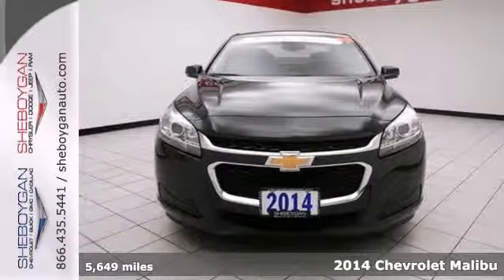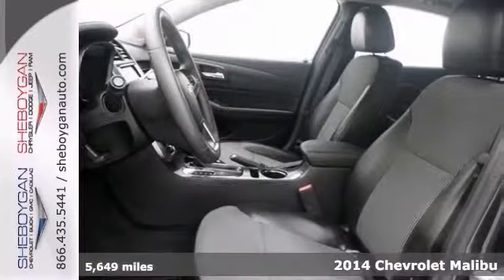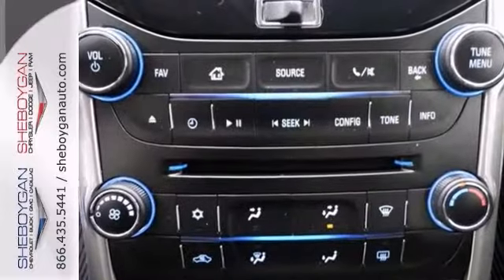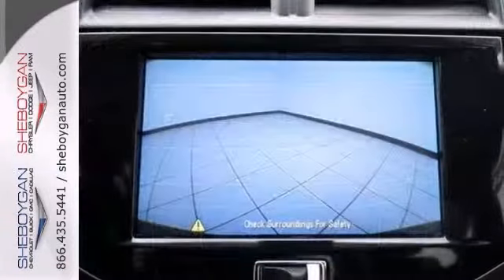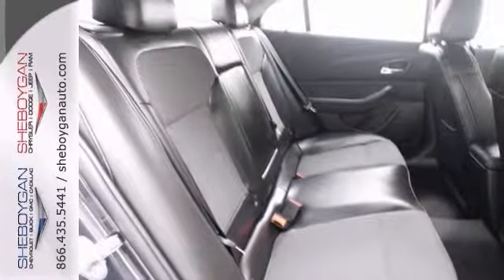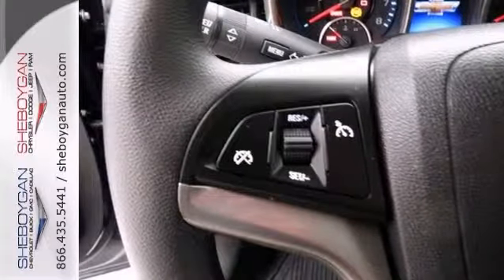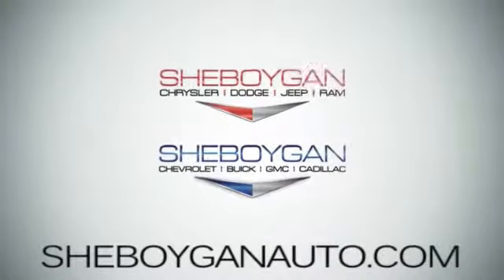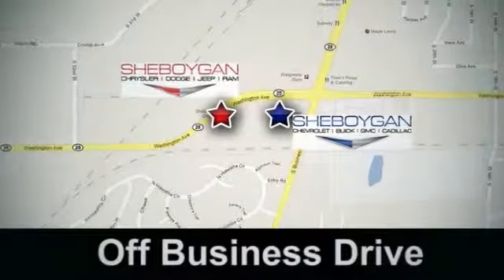2014 Chevrolet Malibu Madison WI Milwaukee, WI Z257A - SOLD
Year: 2014
Make: Chevrolet
Model: Malibu
Trim: 1LT
Engine: 2.5L 4 cyls
Transmission: Automatic 6-Speed
Color: Ashen Gray Metallic
Interior: Black
Mileage: 5649
Stock #: Z257A
Chevrolet CERTIFIED* Hurry and take advantage now!!! searching for for a terrific deal on a fine 1LT? Well we've got it. It doesn't stop showing off once you get inside.. Standard features include: 17' 5-Spoke Aluminum Body-Color Bodyside Moldings Driver 8-Way Power Seat Adjuster Driver Power Lumbar Seat Adjuster Inside Rearview Auto-Dimming Mirror P225/55R17 AS BW Rear Vision Camera Trunk Cargo Convenience Net Universal Home Remote (Includes 3-channel programmable garage door opener) Power Convenience Package - Includes Remote Vehicle Starter System Bluetooth Remote power door locks Power windows with 4 one-touch Automatic Transmission 4-wheel ABS brakes Air conditioning Cruise control Audio controls on steering wheel Traction control - ABS and driveline Multi-function remote - Trunk/hatch/door/tailgate Tilt and telescopic steering wheel Power heated mirrors Head airbags - Curtain 1st and 2nd row Passenger Airbag 196 hp horsepower 2.5 liter inline 4 cylinder DOHC engine 4 Doors Front-wheel drive Compass External temperature display Tachometer Overhead console - Mini with storage Power steering Clock - In-radio display Trip computer Video Monitor Location - Front Intermittent window wipers Privacy/tinted glass Rear bench seats Front seat type - Bucket Knee airbags - Driver and passenger Daytime running lights Dusk sensing headlights Signal mirrors - Turn signal in mirrors Stability control Rear defogger Center Console - Full with covered storage... Are you looking for a Dealership you can trust and actually enjoy your car buying experience...look no further. Our M

Address:
3400 S. Business Drive